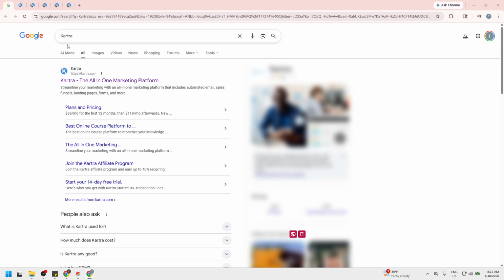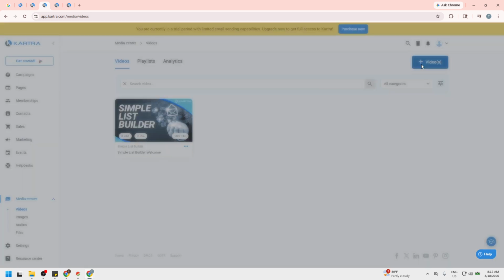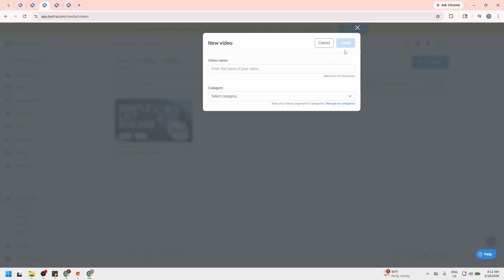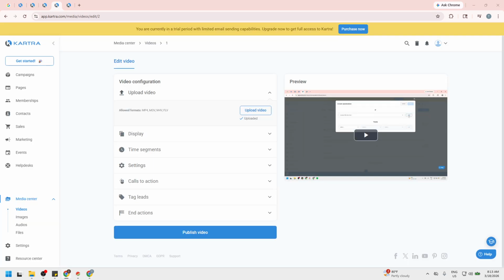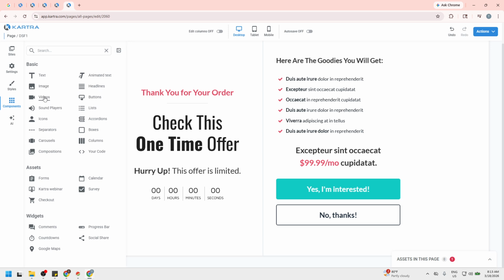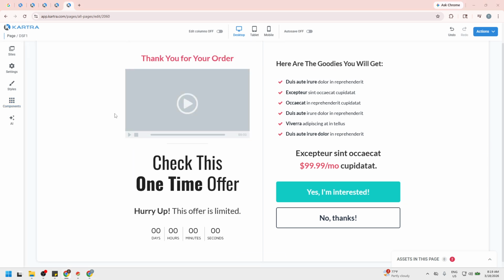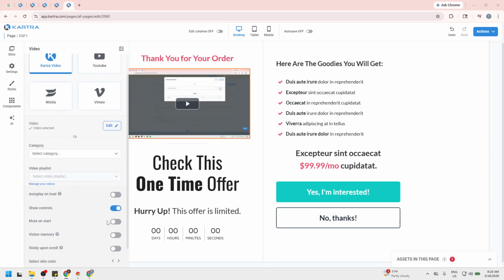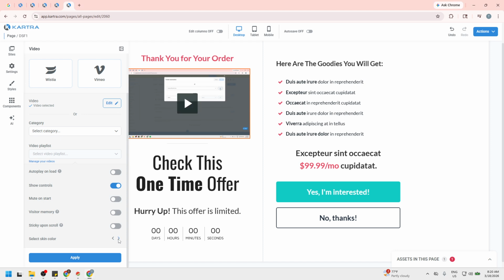How to Host Videos in Kartra [2026 Full Guide]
How to Host Videos in Kartra

In this video, we show you exactly how to host videos in Kartra to create a seamless multimedia experience for your audience. We utilize the centralized video management system to ensure your content is securely uploaded and ready for deployment across your marketing pages.

Mastering internal video hosting within Kartra improves workflow by eliminating the need for third-party hosting services and keeping all your assets in one ecosystem. By leveraging this native feature, we enhance project quality with professional playback controls and integrated behavioral tracking for your viewers.

Technical Specs:
Software: Kartra; Feature: Video Management